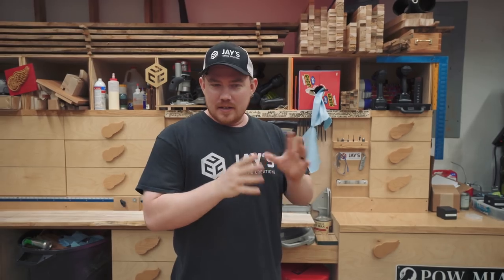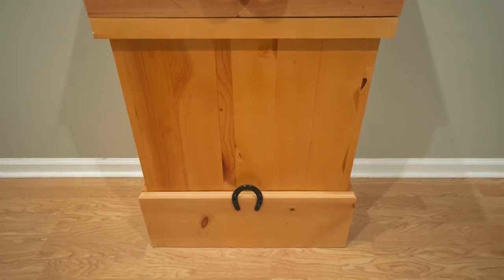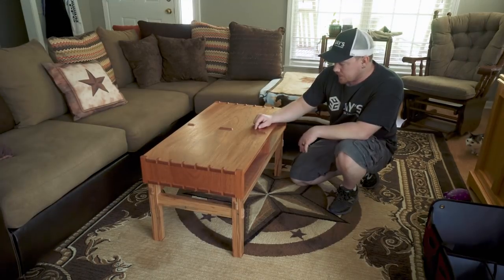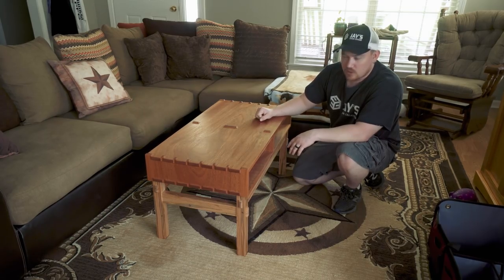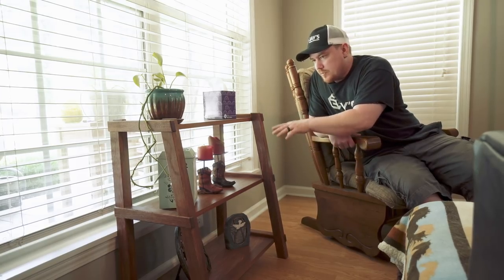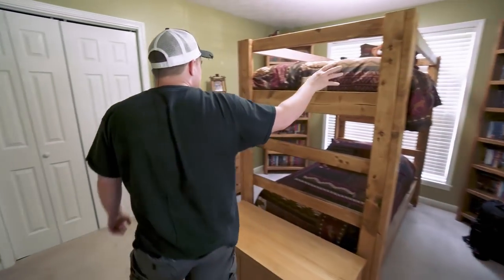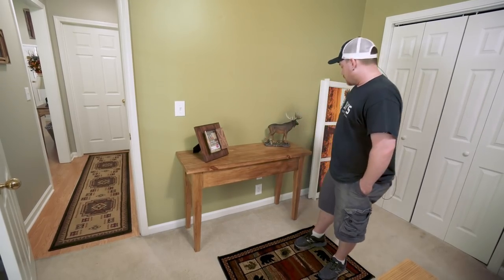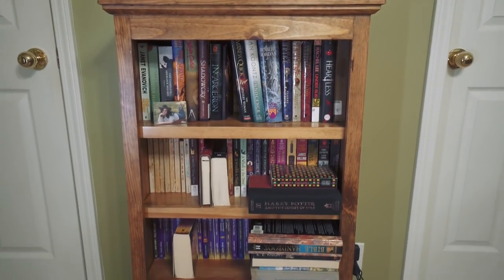Past Projects - How are they holding up? - 305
Links to every project video and article can be found Project plans